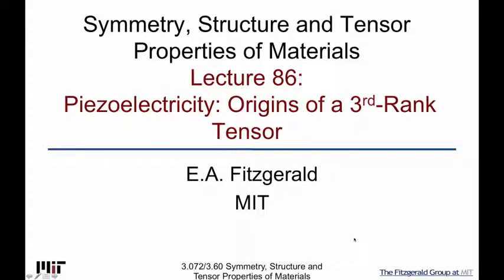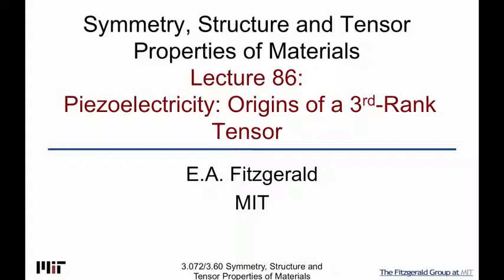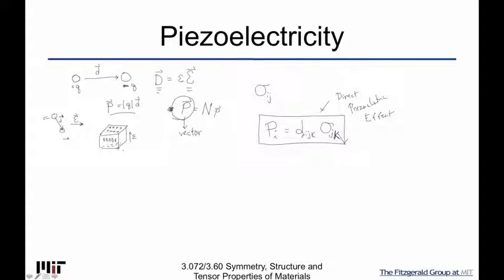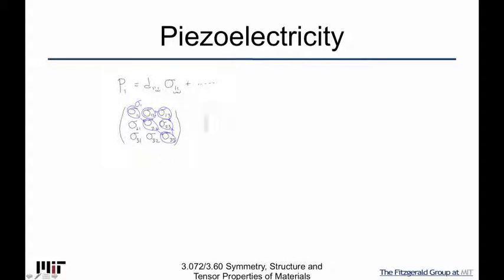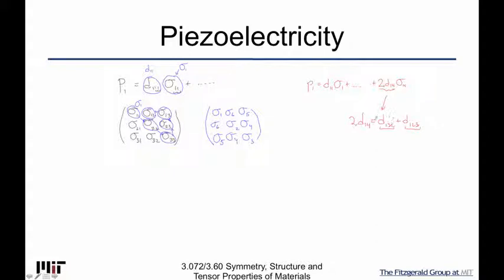Symmetry Structure and Tensor Properties of Materials Lecture 86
Piezoelectricity: Origins of a 3rd-Rank Tensor